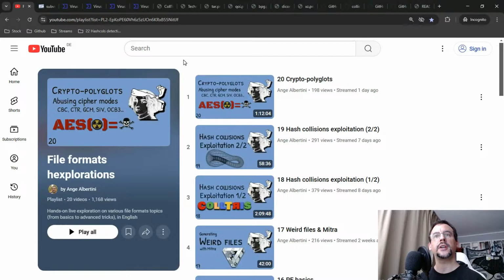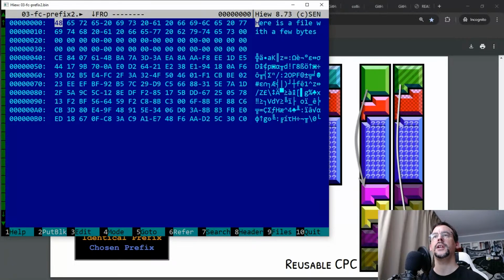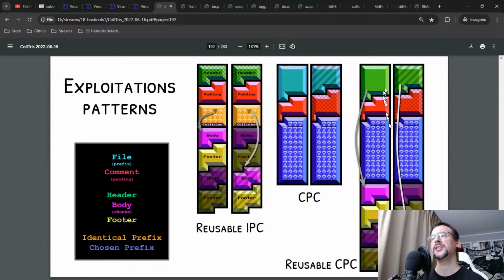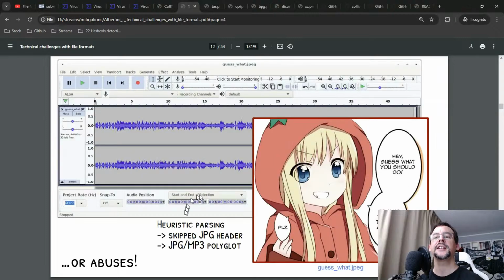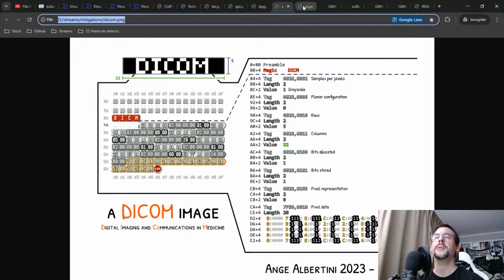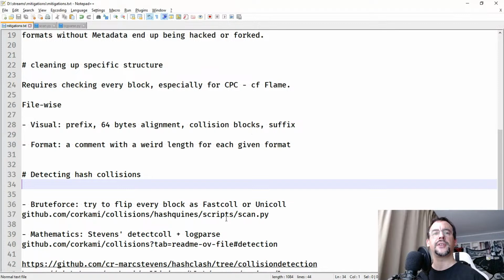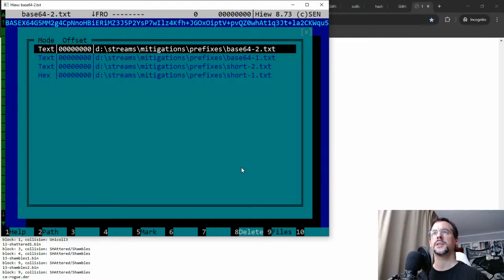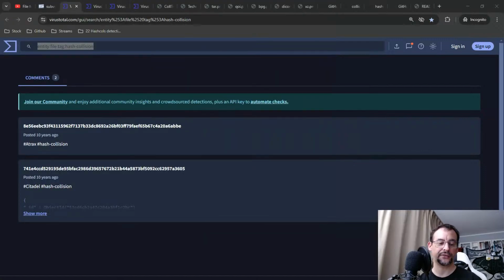22 Hash-collisions mitigations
Prevent, remove, detect...

00:00 setup
00:33 previous streams
01:43 Subversion & SHA1
02:57 hashcols on VT
05:05 file structures
16:05 metadata is needed
21:35 appended data
25:33 file defanging
29:13 hashcols detection
31:12 Detectcoll
33:38 TextColl
35:36 safe hashes
37:33 Logparse
38:53 conclusion